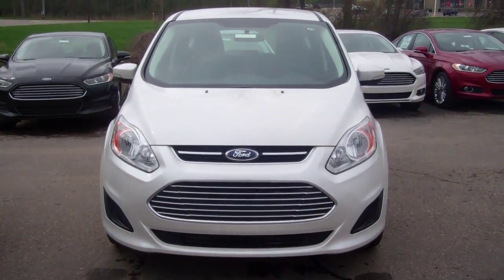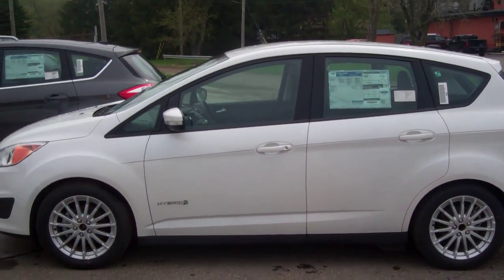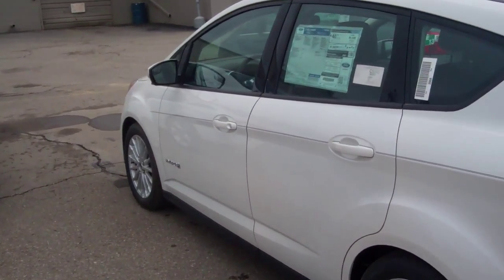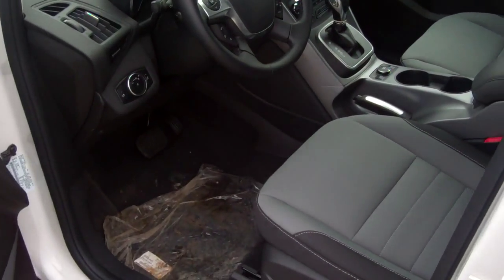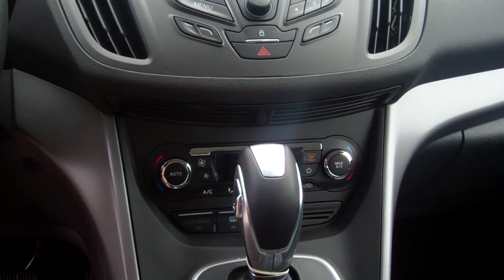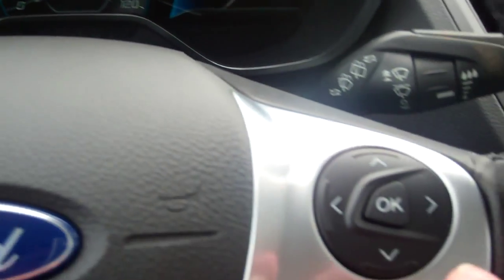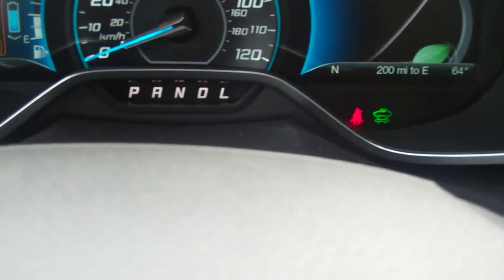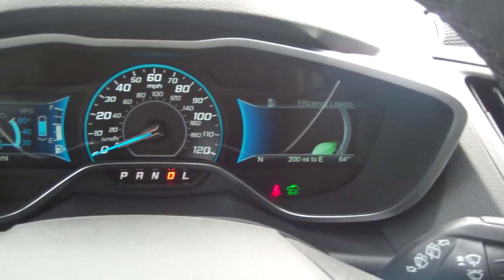2015 Ford C-Max for Leanne by Mike Steffler at Skalnek Ford